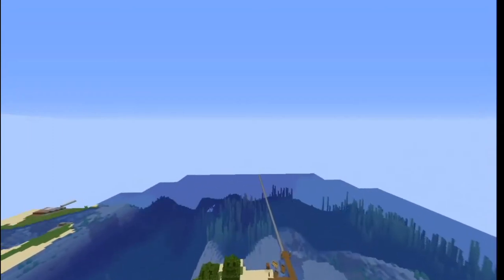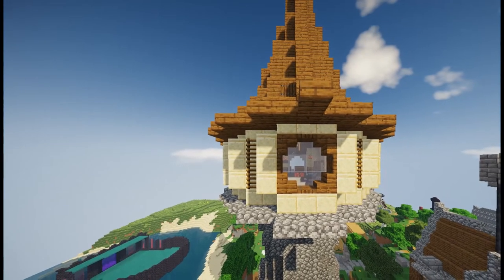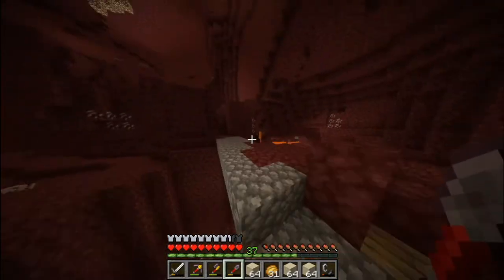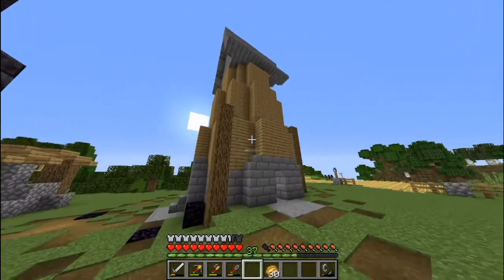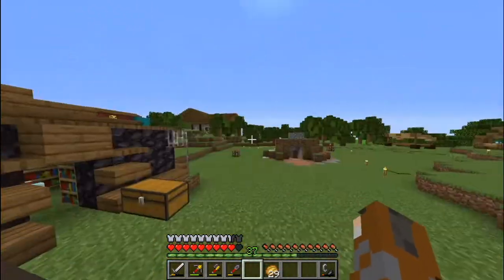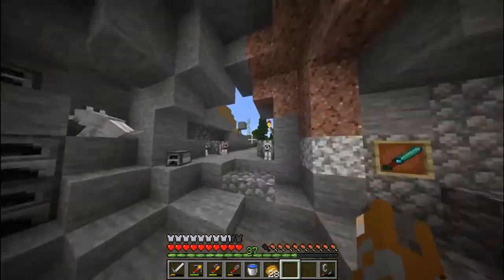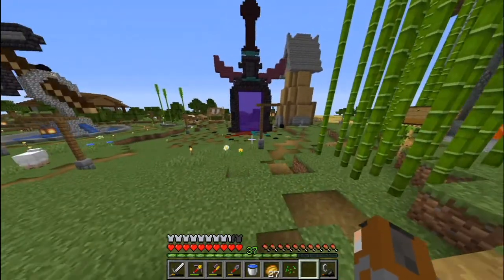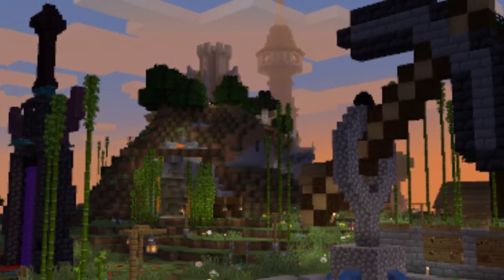Adventure Podcasts Minecraft episode 01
Adventure Sam introduces us to the village of Oar's Rest on Adventure Podcasts: Minecraft

03:15 PSA: Chosen One Syndrome - Andy Barness

4:34 Video Tour begins